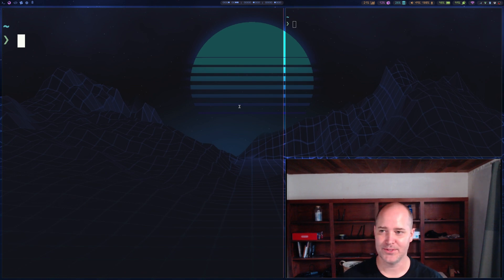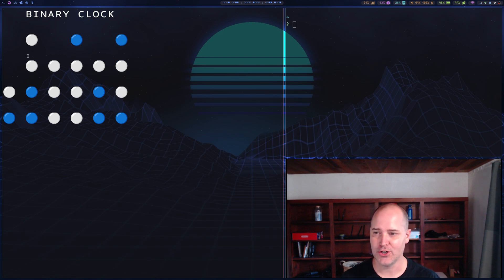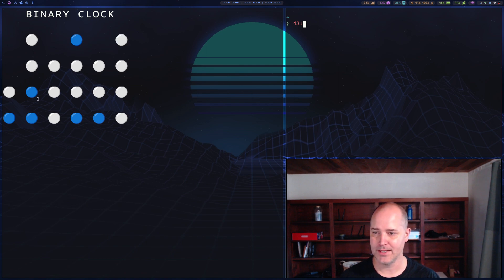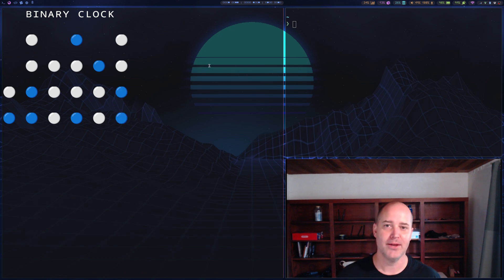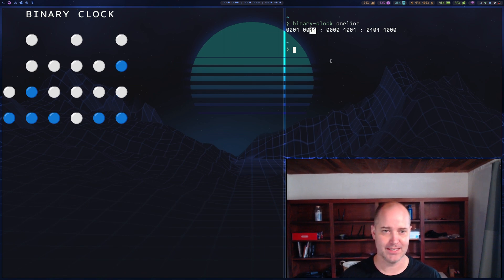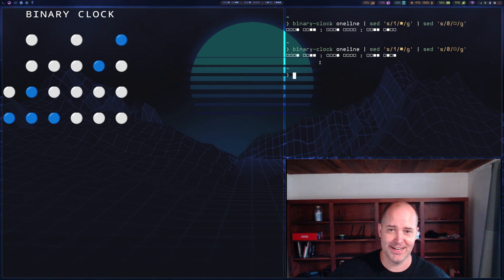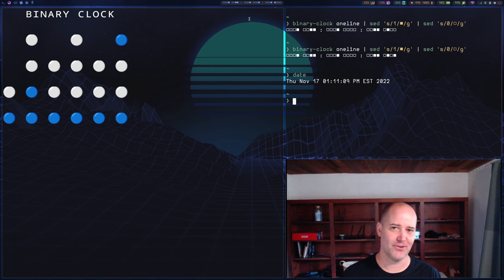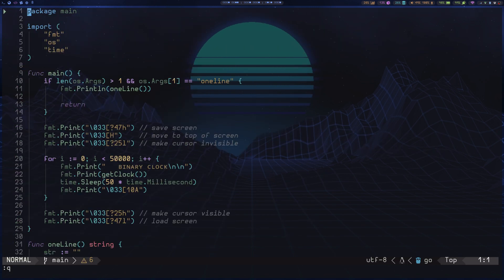A binary clock in the terminal. So pretty. So annoying to use as a clock TBH.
And here's a binary clock to look at!

   ʙɪɴᴀʀʏ ᴄʟᴏᴄᴋ